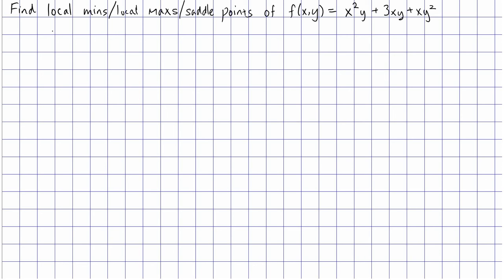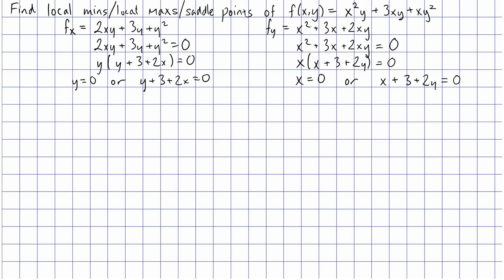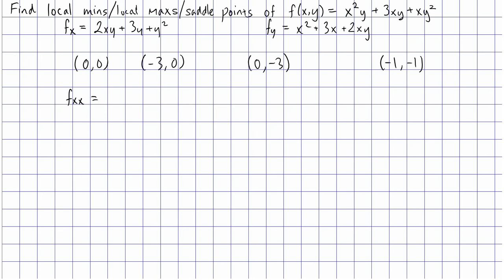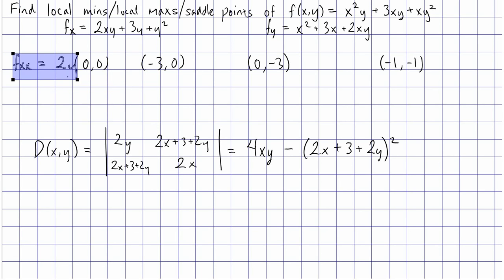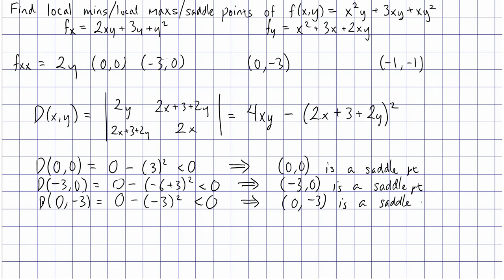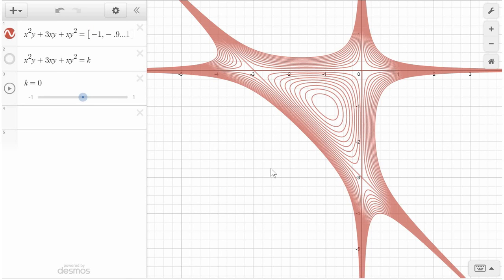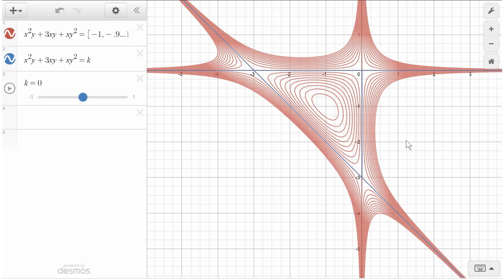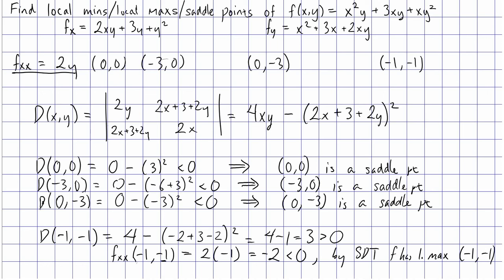Maximum and Minimum Values: Classifying critical points (example)